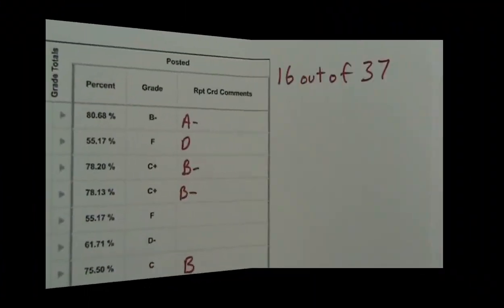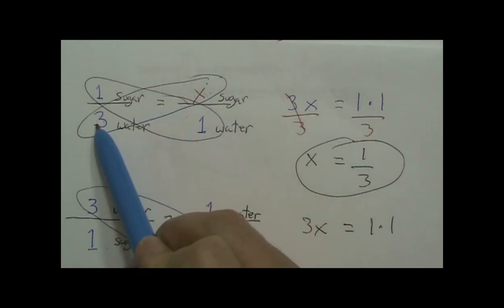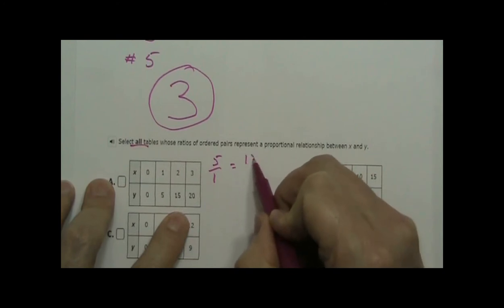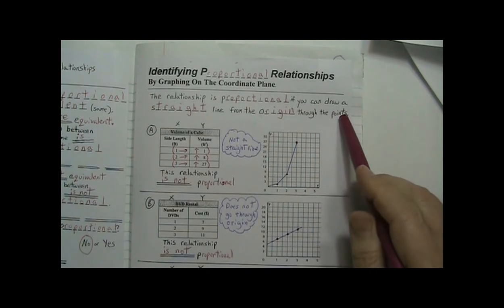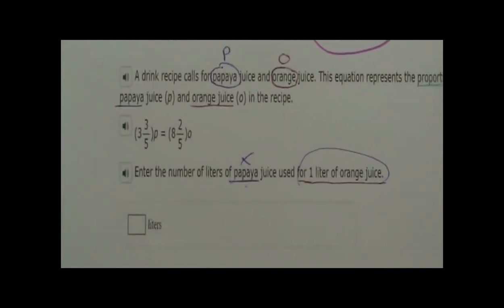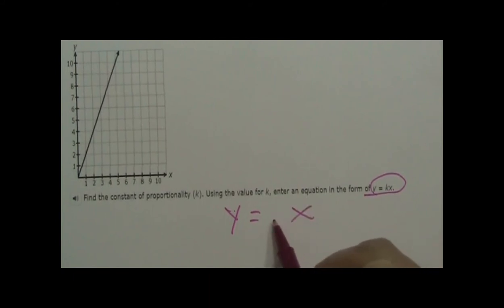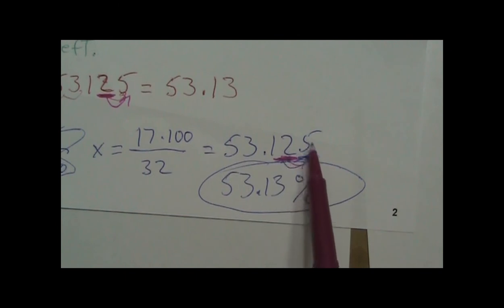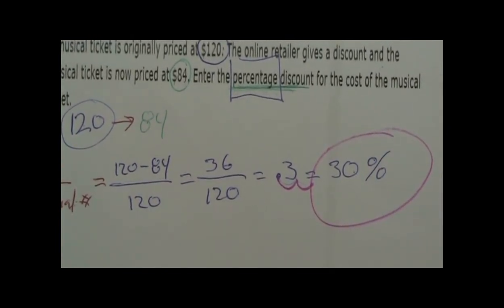Week 5 Day 1 Notes for Test.